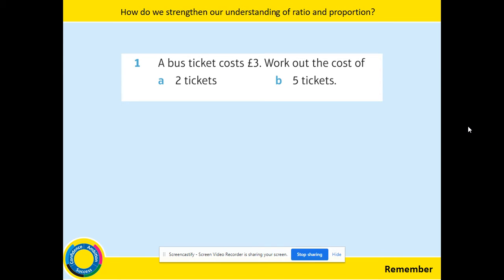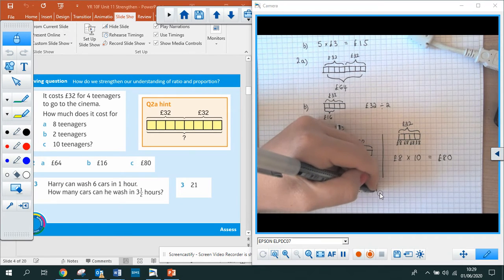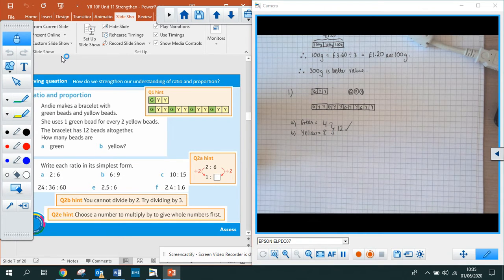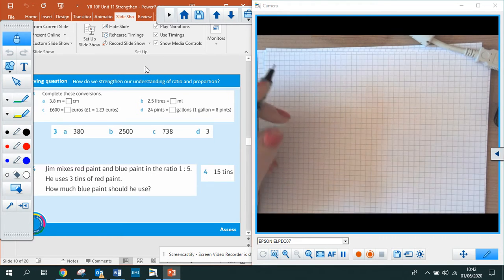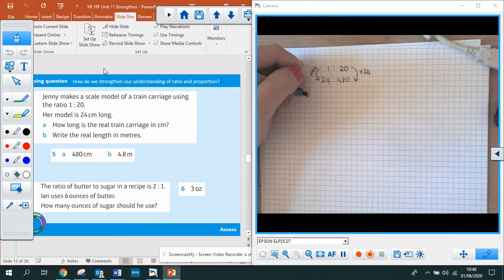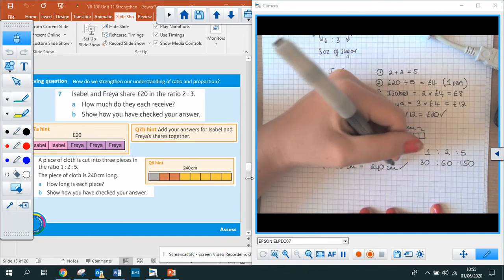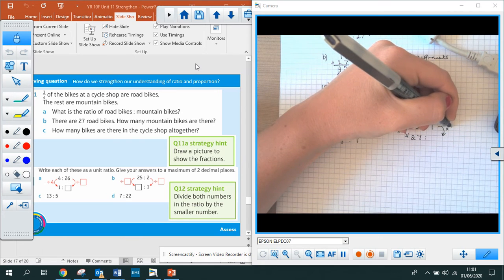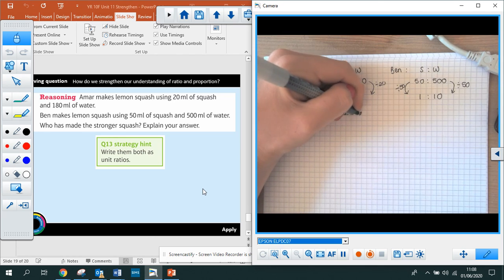Unit 11 Strengthen Questions GCSE Foundation